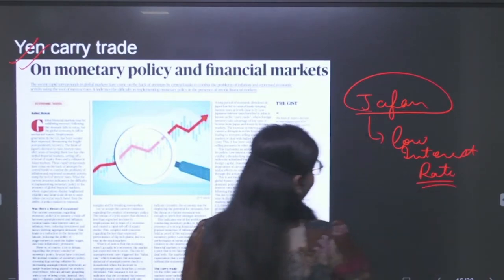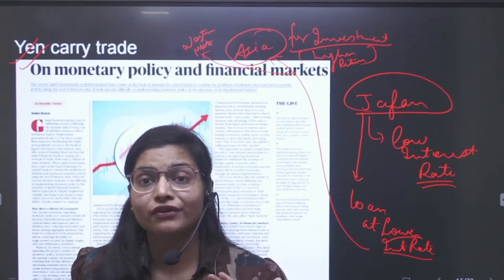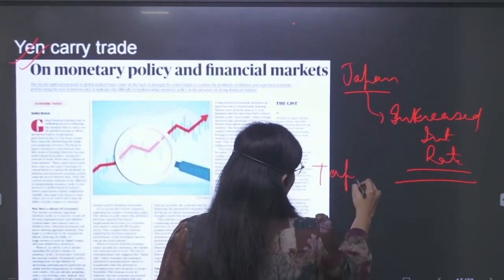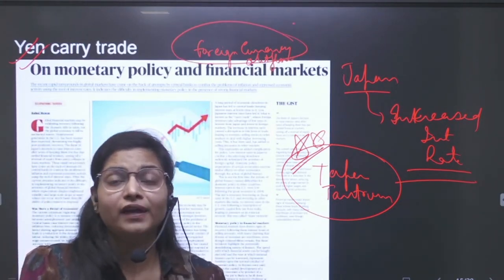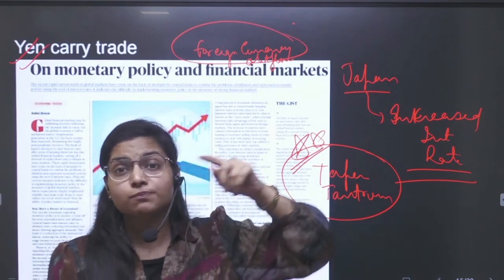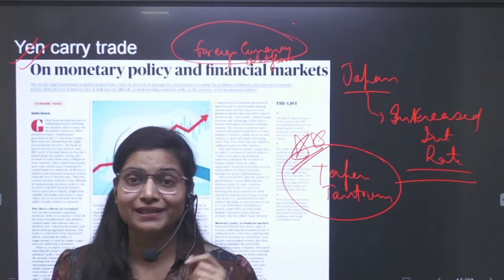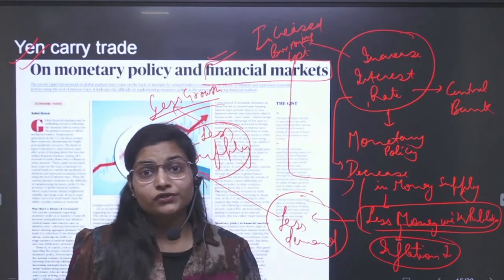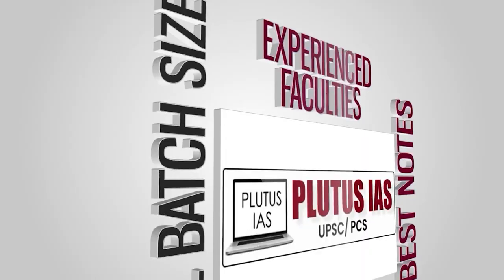What is Yen Carry Trade? | Impact on Monetary Policy & Financial Markets | PLUTUS IAS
Explore the intricacies of the Yen Carry Trade and its profound impact on monetary policy and global financial markets with Sonali Jindal, Chartered Accountant, ICAI, New Delhi. In this video, we delve into how the Yen Carry Trade influences currency values, interest rates, and economic stability. Ideal for UPSC aspirants and finance enthusiasts, this lecture provides a comprehensive understanding of a key financial concept that shapes the global economy.

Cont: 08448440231